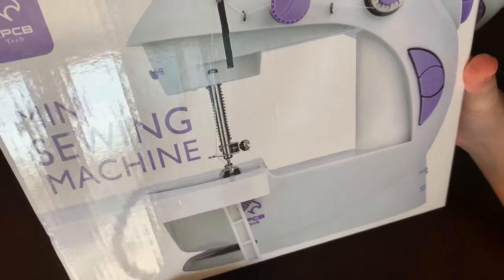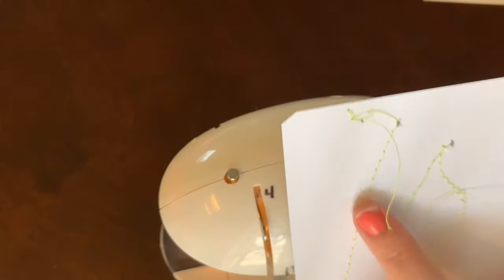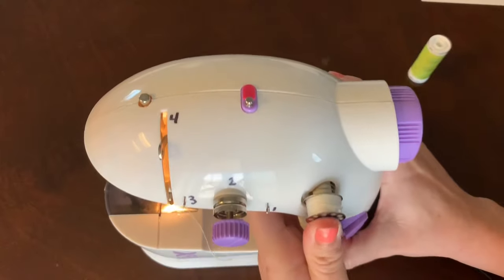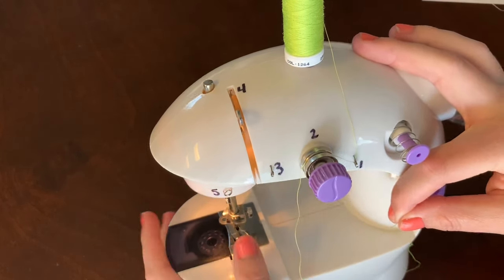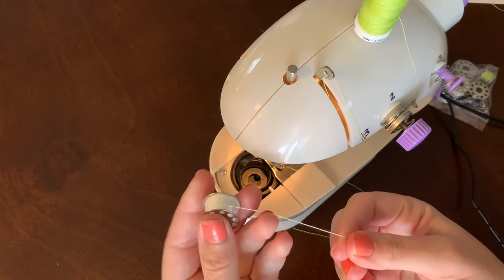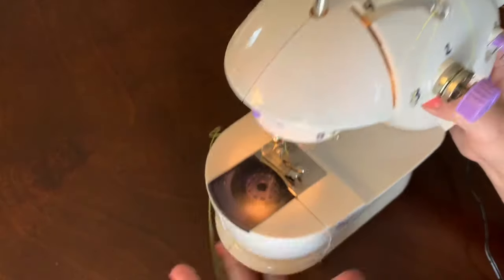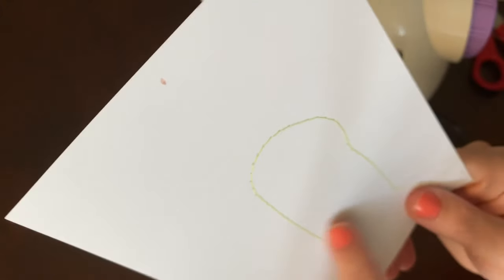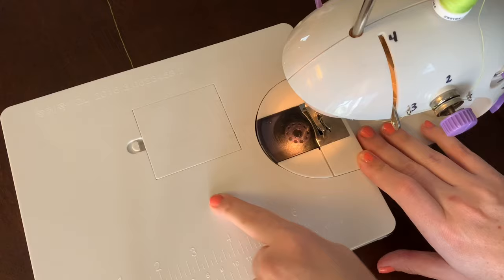MINI Sewing Machine from AMAZON! Demo! Is it worth it?🤔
exact sewing machine is sold out, here's similar without extension table:

here's the sewing machine i own at home and love: